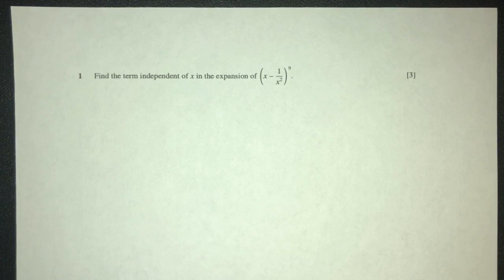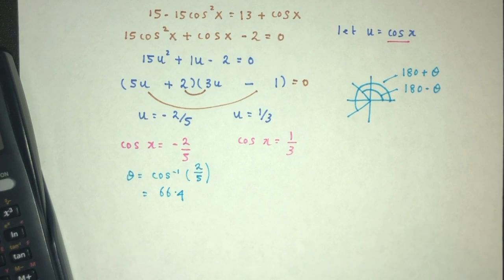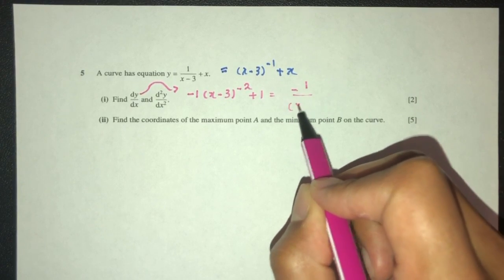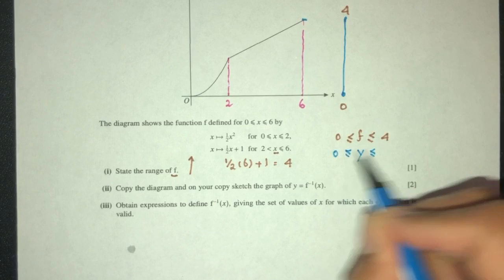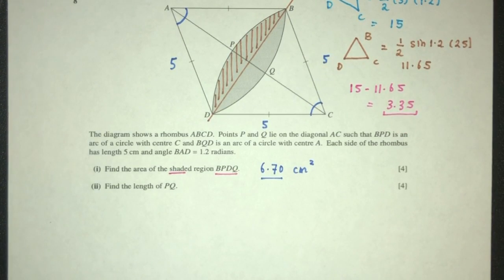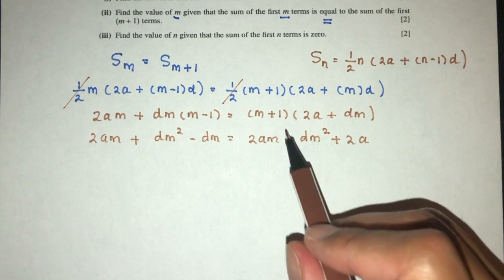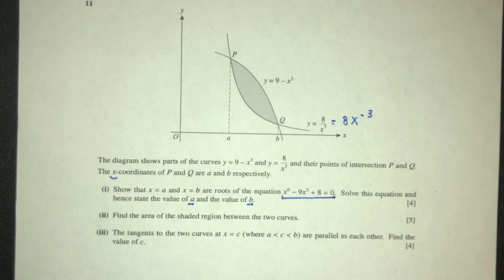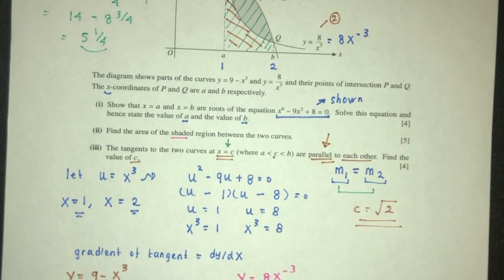A Level Pure Mathematics P1 October November 2010 Paper 13 9709/13